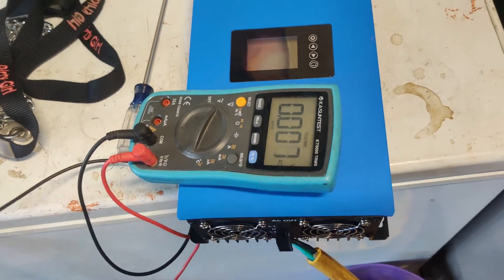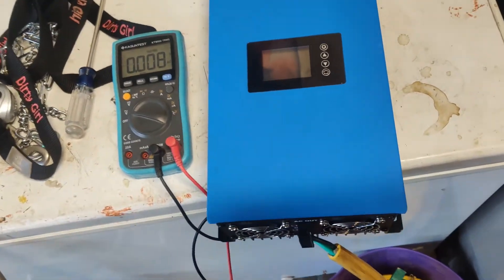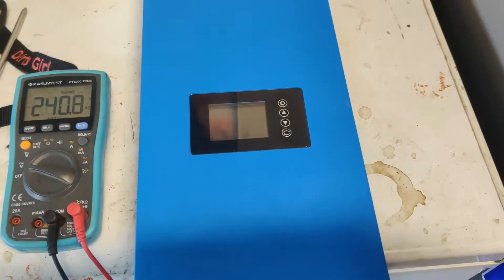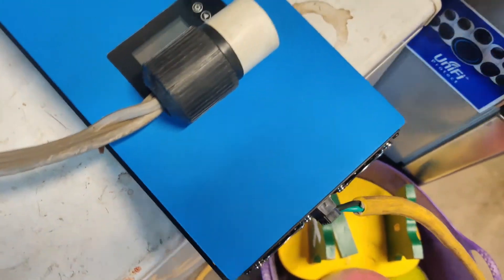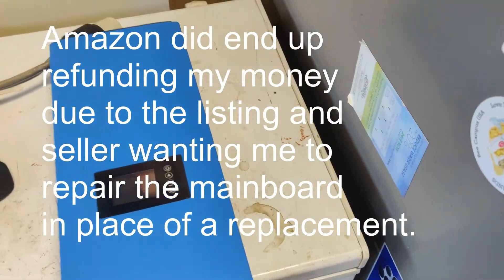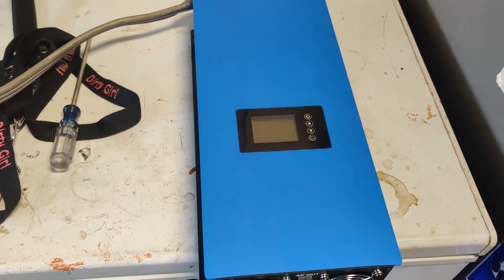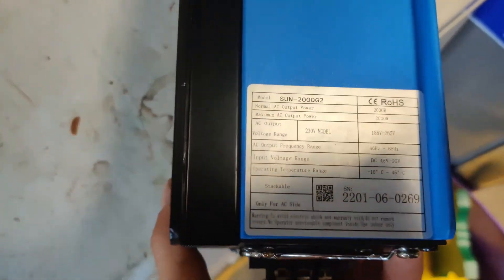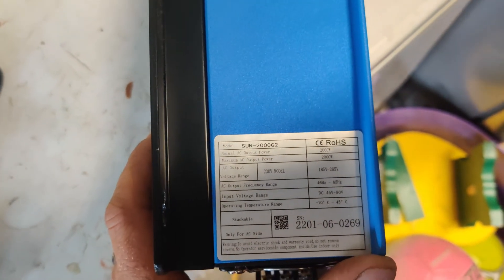Y&H grid-tie inverter unboxing and it's dead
This is a quick unboxing and back story of why I ended up with 2 more inverters to tear down... check out the next video where we review the failure of this inverter and open up 2 other inverters. I picked this inverter because of the zero export feature... DO NOT BUY THIS POS! Y&H 2000 watt Grid-Tied inverter with zero export ability.